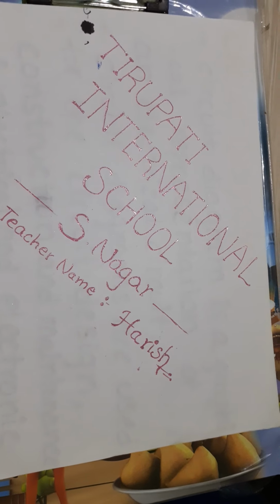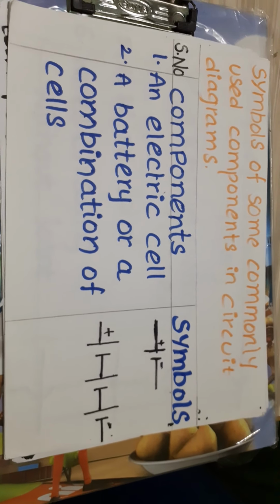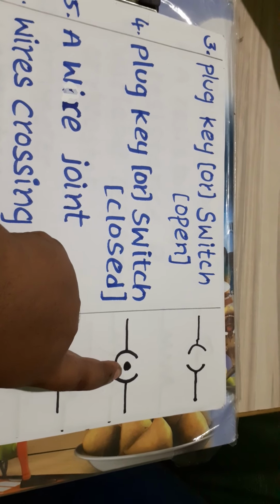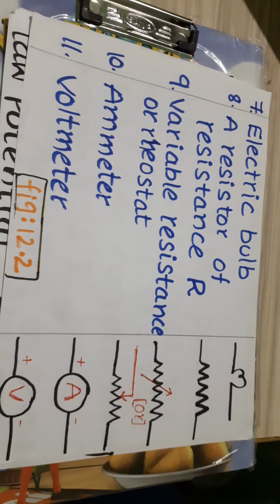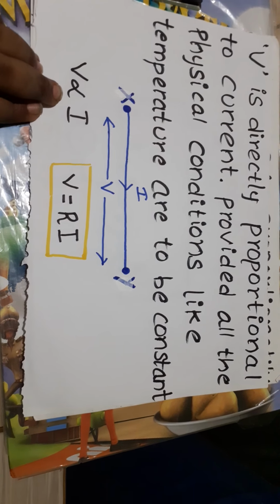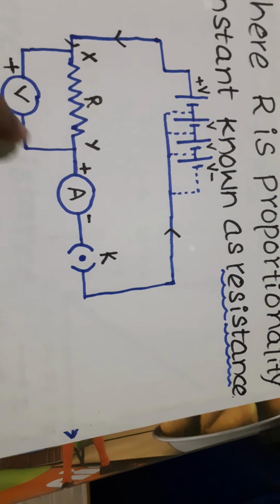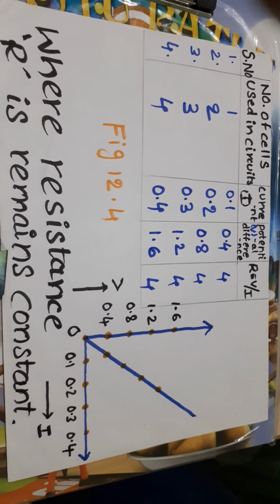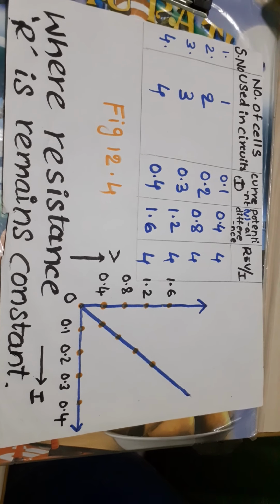CBSE board class 10th Electricity video-3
In this video iam going to explain
Electric circuit
Symbols of electric components
Ohm's law